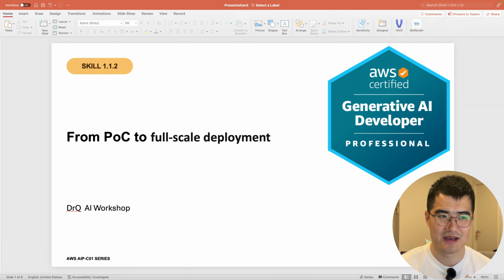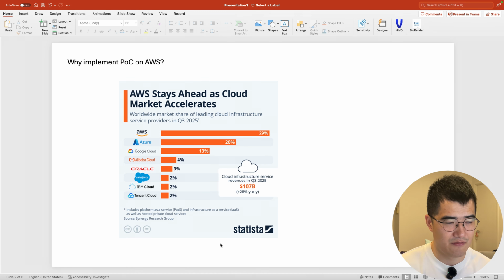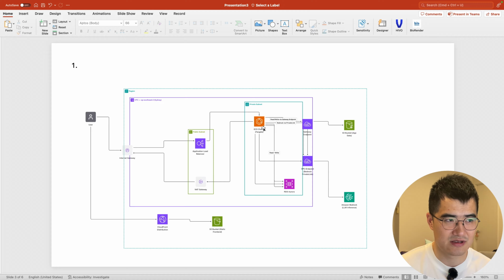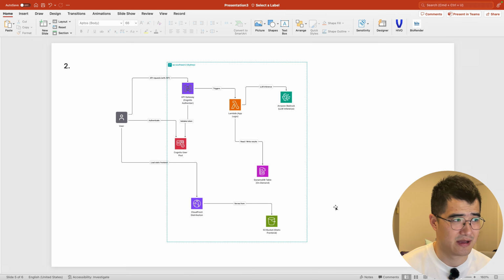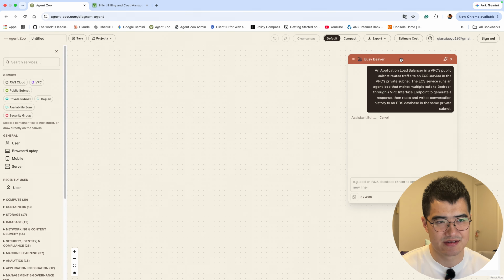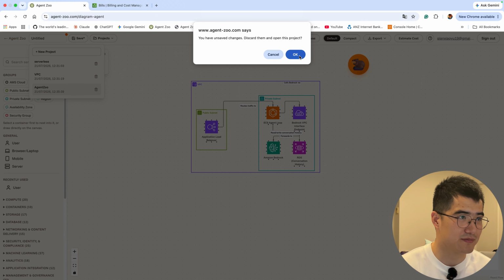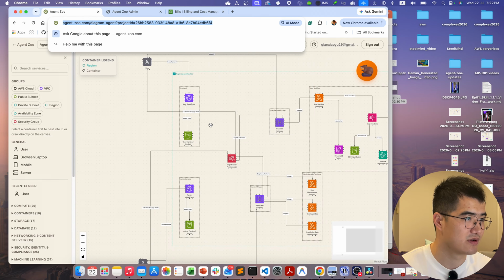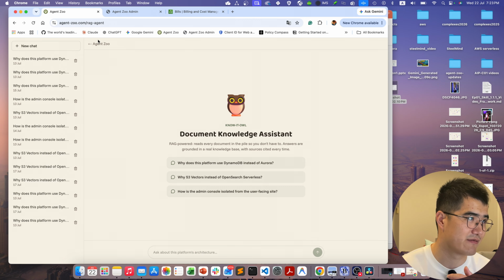AWS AIP-C01 #02 – Building a GenAI Proof of Concept | Skill 1.1.2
Welcome to Skill #02 of the AWS Certified Generative AI Developer – Professional (AIP-C01) Complete Course.

Skill 1.1.2

Develop technical proof-of-concept implementations to validate feasibility, performance characteristics, and business value before proceeding to full-scale deployment (for example, by using Amazon Bedrock).

98 Skills.
98 Videos.
One Complete AIP-C01 Course.